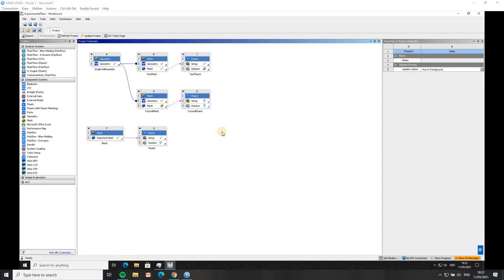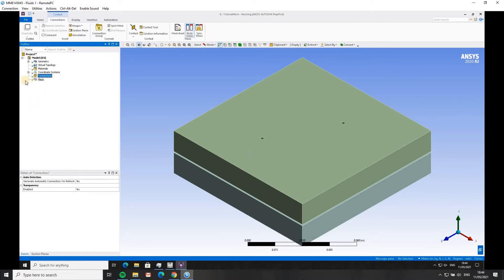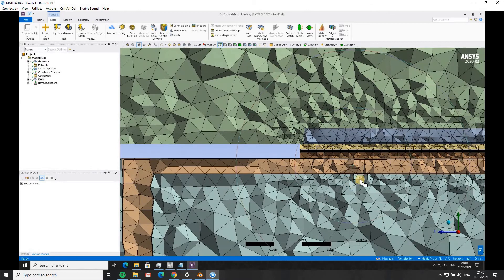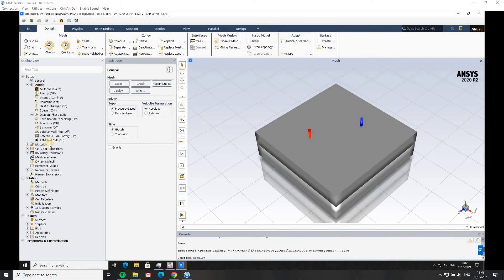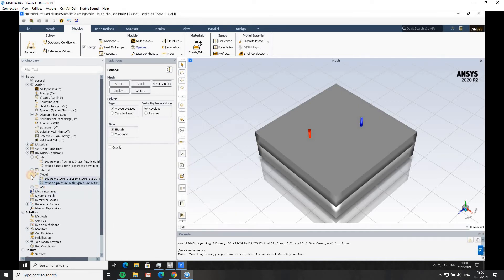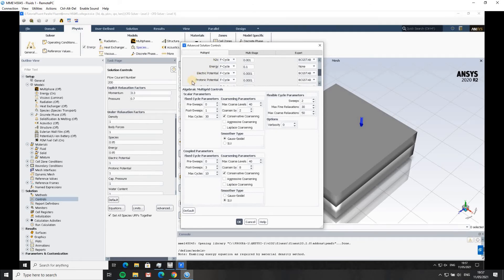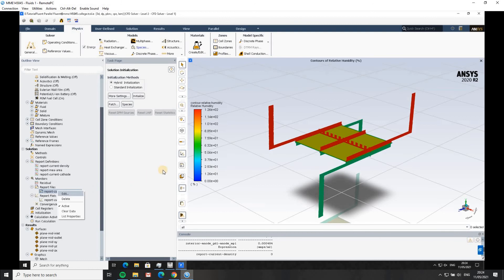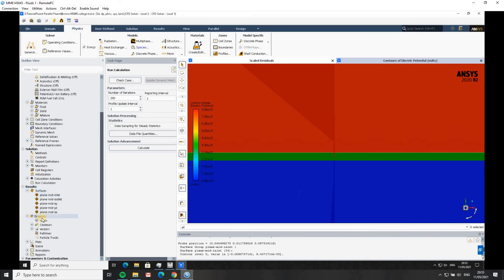Ansys Fluent PEMFC Tutorial (2020R2)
This video details the entire process of creating a working PEMFC model using the PEMFC add on module for Ansys Fluent. Some useful tips are included for geometry creation, meshing and Fluent setup.